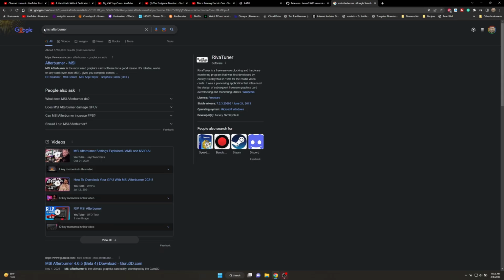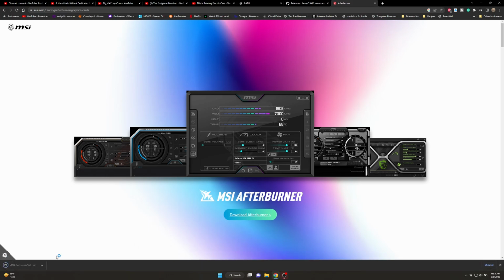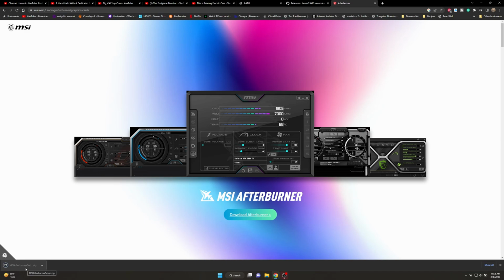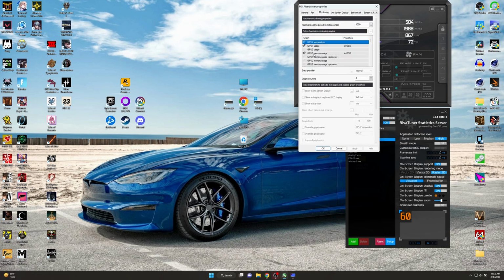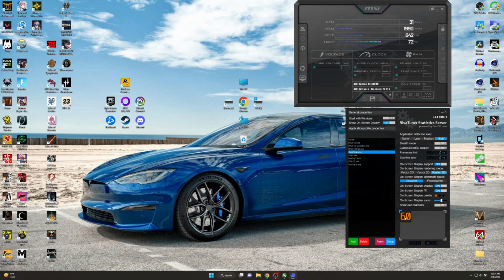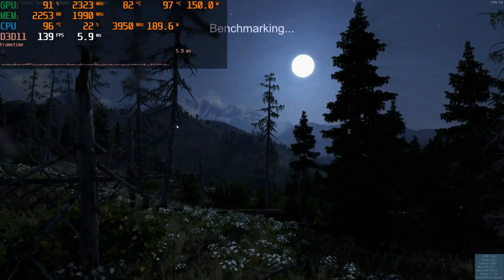Asus ROG Strix G15 Advantage How to Set up MSI Afterburner OSD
What up everybody I got another Asus G15 Advantage video for you guys today. This time I had a request to show how I set up MSI Afterburner OSD the way I have it in my videos. So I decided to make that video today.

Intro - 0:00-1:34
Downloading Afterburner - 1:35-2:06
How I Set Up My OSD - 2:07-3:52
Adding Games to RivaTuner Statistics Server - 3:53-4:40
A Quick Example Of The OSD - 4:41-5:27
Outro - 5:28-6:44

Laptop Specs:
BIOS 316